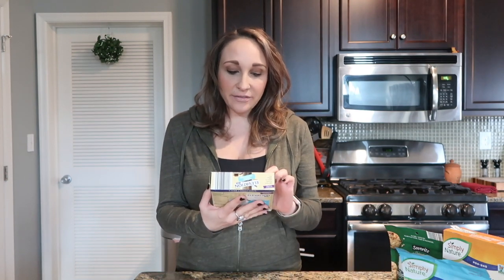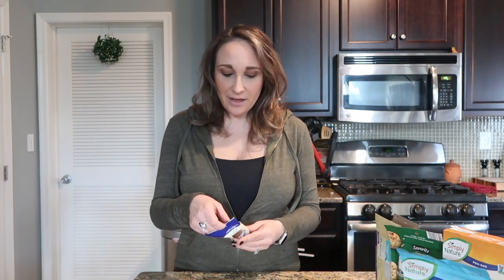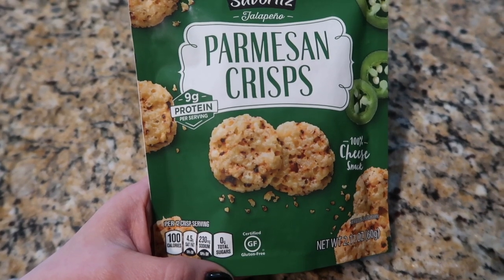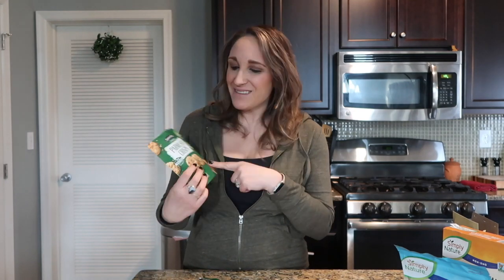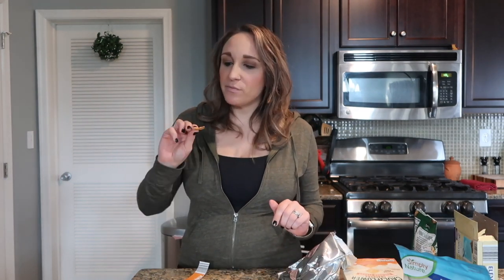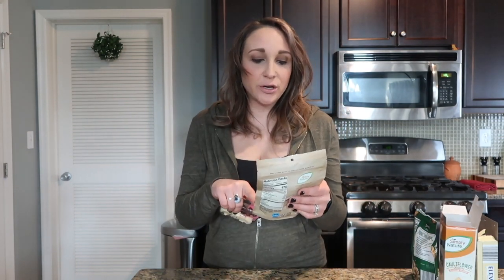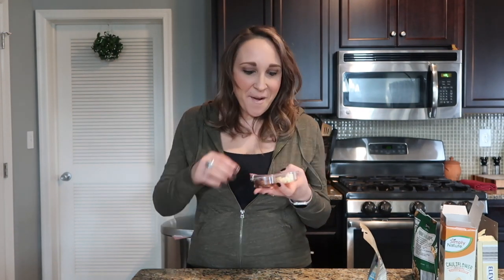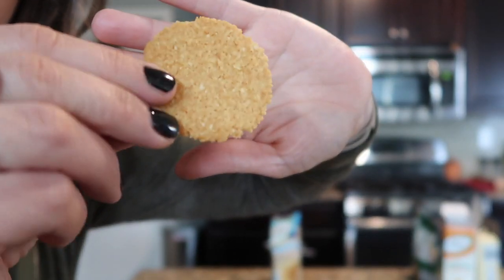ALDI LOW CARB FINDS | Taste Test! | lil Piece of Hart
Excited for this video because I am taste testing some low carb products I found at ALDI! The prices there cannot be beat! Plus they had a ton of low carb options. There will definitely be more of these videos!
Do you want to see if there's an ALDI near you?

Want to try some of my recipes?! Here's a few links!

*SOCIAL MEDIA*
Facebook.com/lilpieceofhart

*OILS*
Are you ready to start your journey into essential oils?

*AMAZON STOREFRONT* with all the products I recommend and use

*LINKS*
Ninja Coffee Bar
My Spice Jars
Swerve Sweetener
Metal Straws
Pyrex glass containers
MCT Oil
Milk Frother
Veggie Spiralizer
Veggie Peeler
Arctic Water Tumbler
Kitchen Scale
Lemon Juicer
Silicone Straws
Liquid Monk Fruit Sweetener
Sil Pat- non stick mat for your oven
Oil Shelves
RAOS tomato Sauce
Spicy Raos tomato sauce
Raos Pizza Sauce
Rebel Ice Cream
10 Inch Cast Iron Skillet
Frontera Salsa
La Tortilla Wraps
Low Carb Mission Wraps
Glass Spray Bottles (for DIY cleaner)
Dryer Balls
Roller Bottles
Spectra S2 Pump
Grass Drying Rack